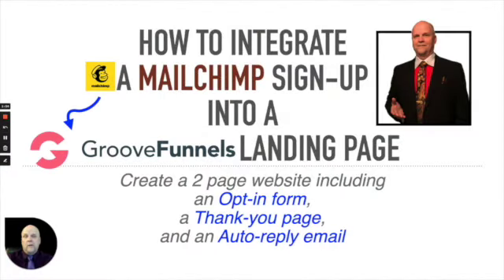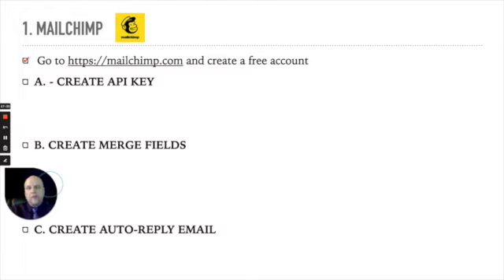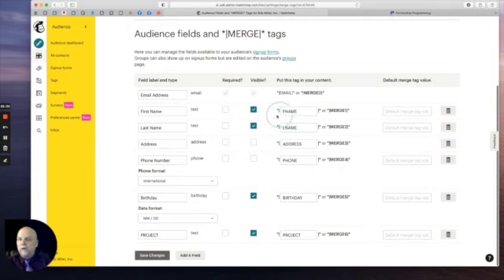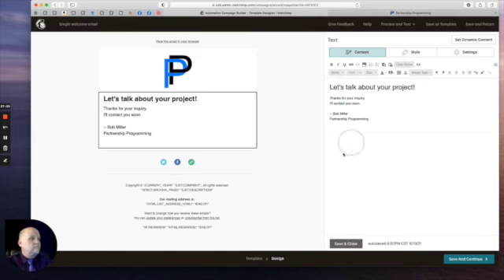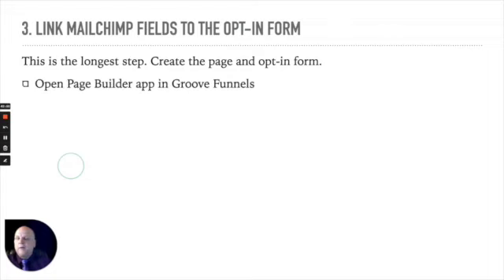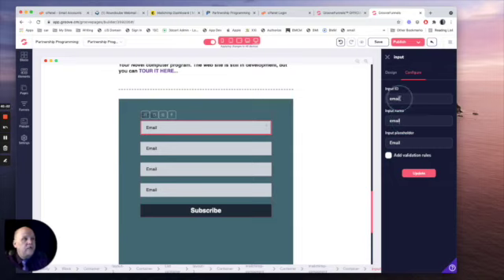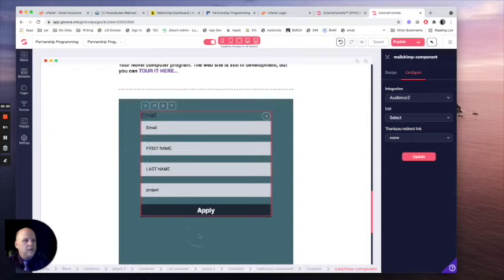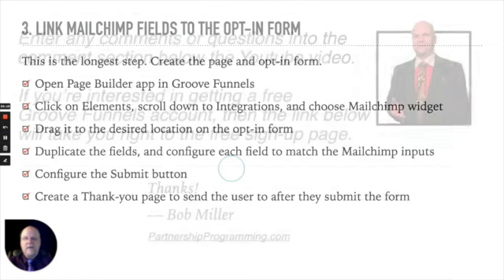How to Integrate Mailchimp Into Groove Funnels 2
Complete tutorial explains how to integrate Mailchimp services into a Groove Funnels Account. Starts with Part 1: Creating a free account in Mailchimp, creating API Keys, Merge fields, and auto-reply email. Part 2: Select the Mailchimp integration in Groove Funnels. Part 3: Link all merge fields from opt-in page to Mailchimp merge fields.